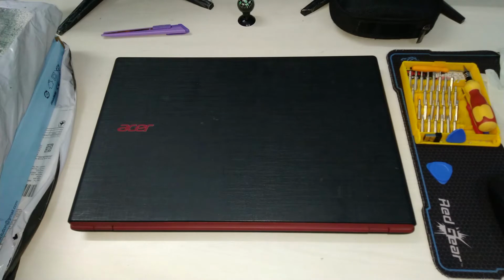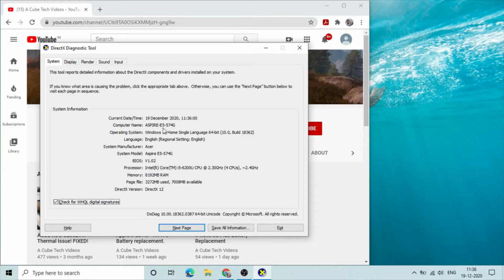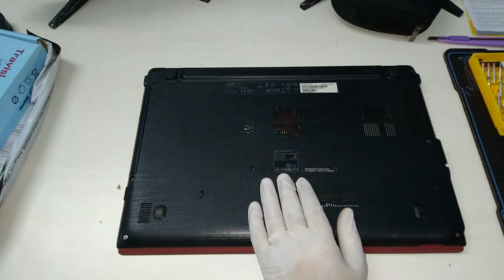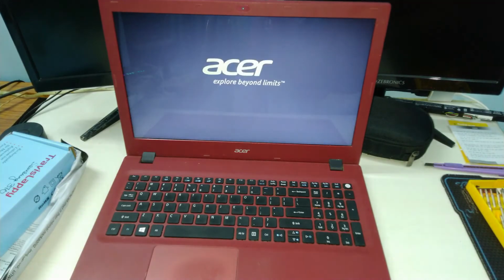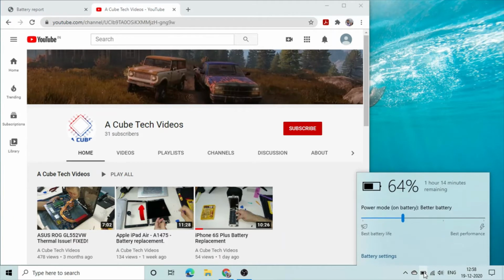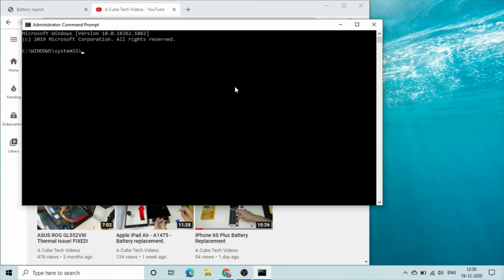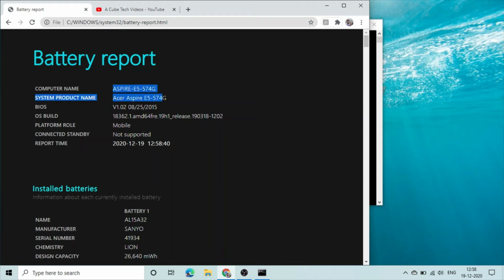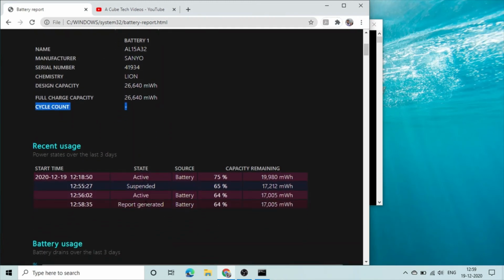Acer Aspire E5-574G Battery Replacement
Laptop Battery Replacement.

Model: Acer Aspire E5-574G

Command for battery report: powercfg /batteryreport

Logitech g29
Logitech g29 Shifter